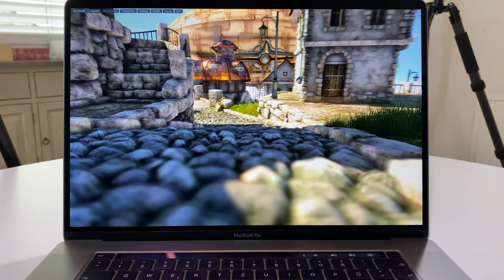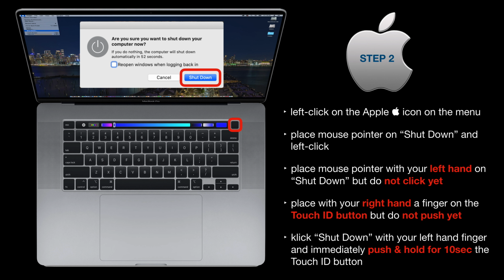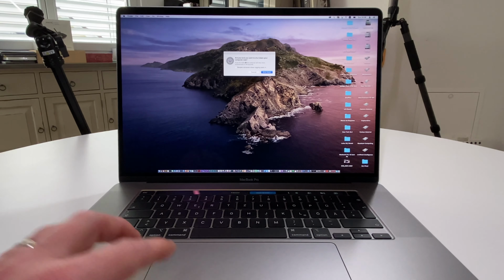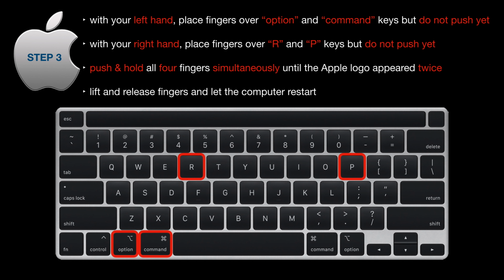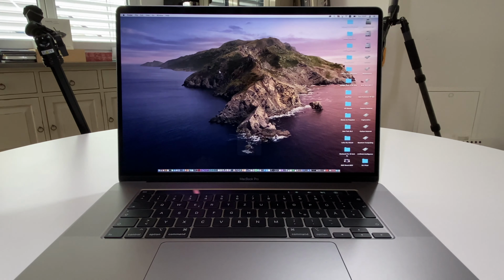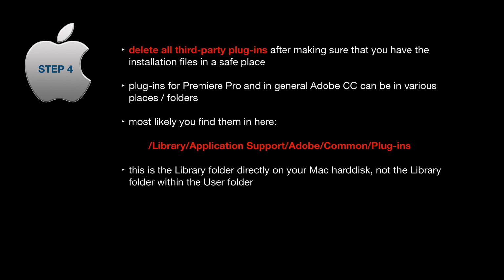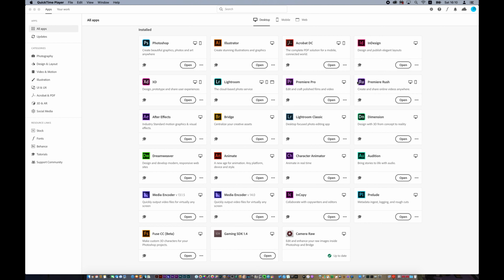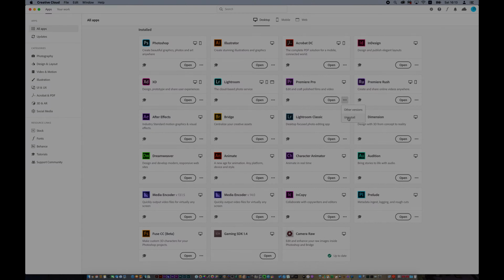I FIXED my 16-inch Macbook Pro & Adobe CC Problems - see how!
I posted significant performance issues on my 16" Macbook Pro and Adobe Creative Cloud, in particular Premiere Pro:

I was able to fix my issues, will keep and not return the new 16" Macbook Pro because now it works like a charm :)

I will explain all steps in my workflow for the Macbook as well as for Adobe CC, maybe some other users will benefit from my fix.